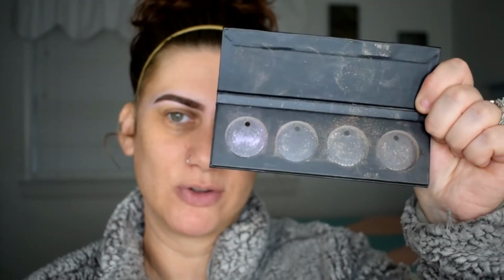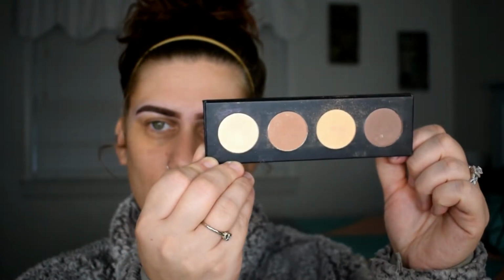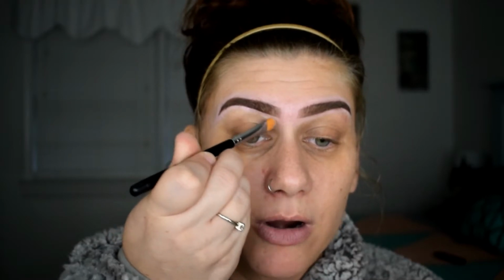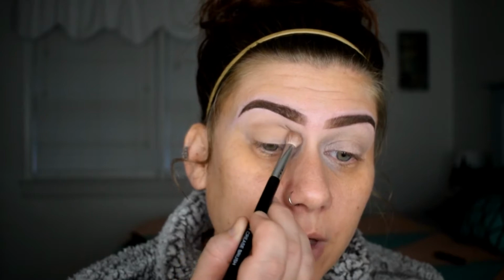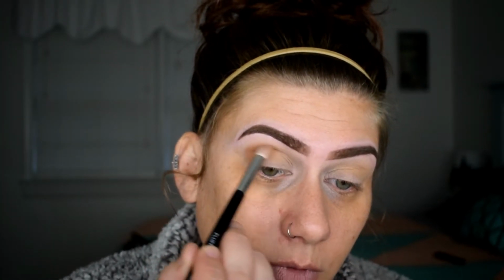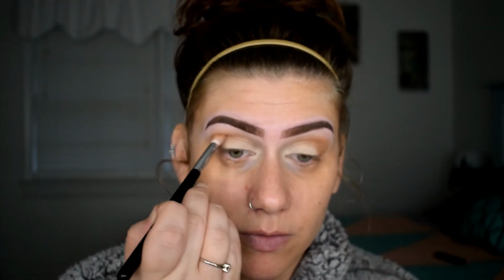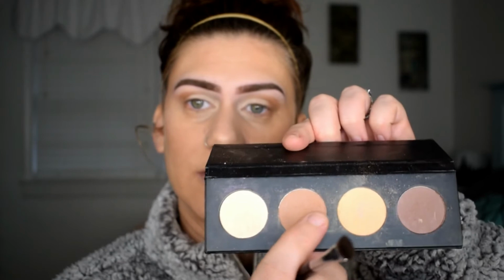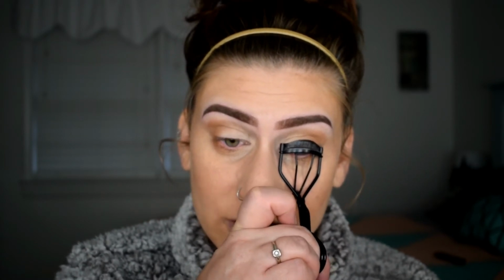Neutral Fall Eyes and Lips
PRODUCTS USED:

Moodstruck Brow Obsession Palette
Moodstruck Splurge Cream Shadow in Victorious
Fall Neutrals Quad palette
Touch Glorious Hydrating Primer
Younique BB Flawless
Moodstruck Pressed Blusher in Supple
Too Faced Candlelight Glow in Rosy Glow
Moodstruck Epic Mascara
Moodstruck Precision Pencil Liner in Prim
Younique Splash Liquid Lipstick in Subtle

KUDOS:

One Quad Palette with Your Choice of Four Pressed Shadows
(Fall neutrals can be the shades)
Your Choice of Epic or 4D Mascara
Anniversary Edition Makeup Bag

💜Link for the Kudos with options to choose:

Younique - Uplift. Empower. Validate.

Smule leslienew82
Pinterest Leslie Newsome
Facebook Leslie Newsome

         And / Or
Collab opportunities:👈🏻